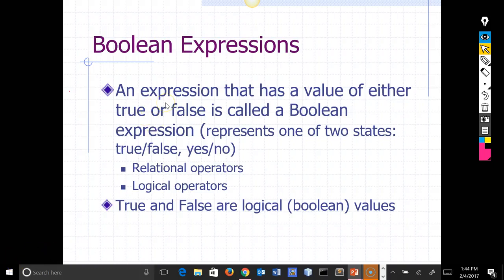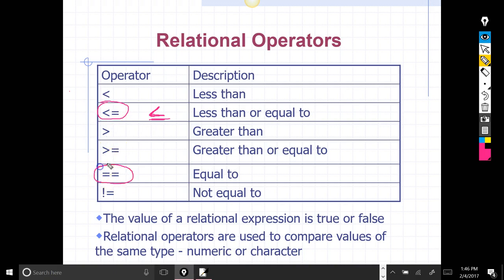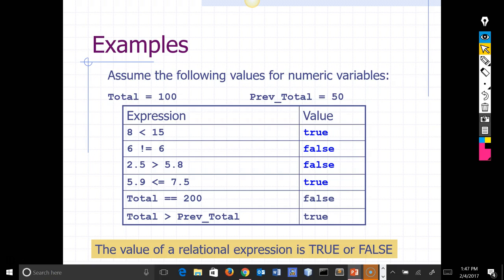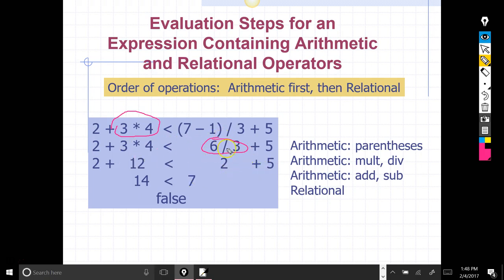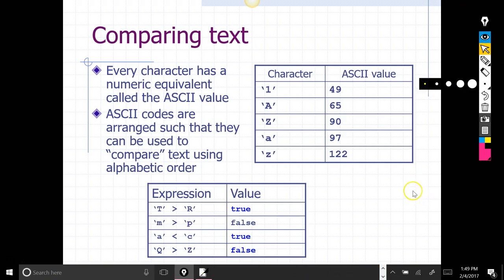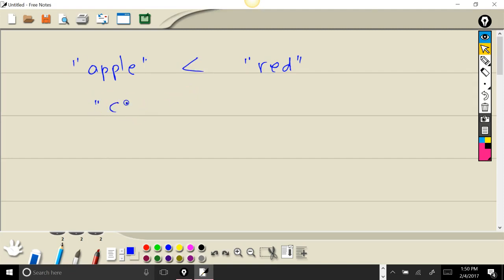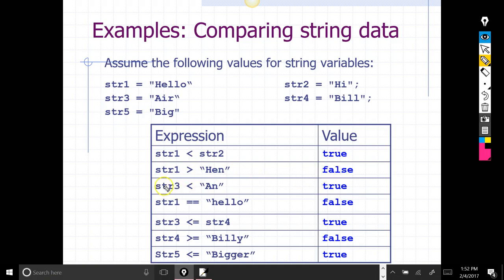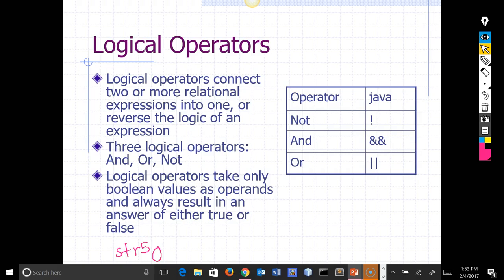Boolean Expressions Part 1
Introduces the six relational operators.